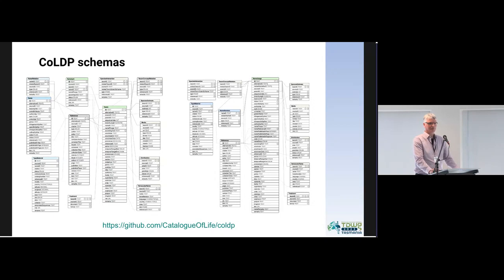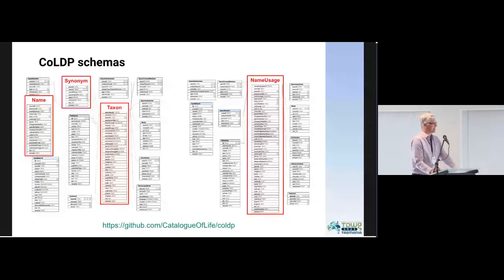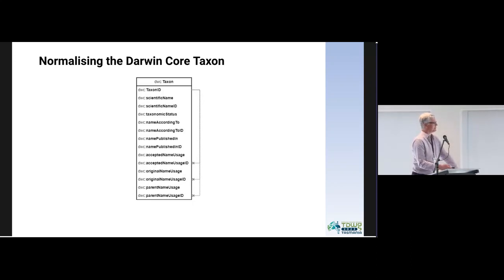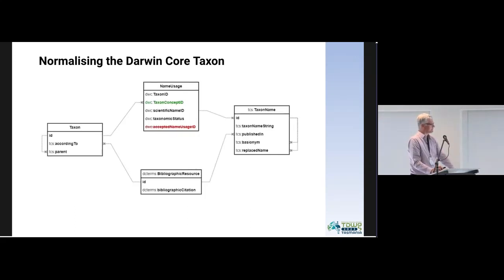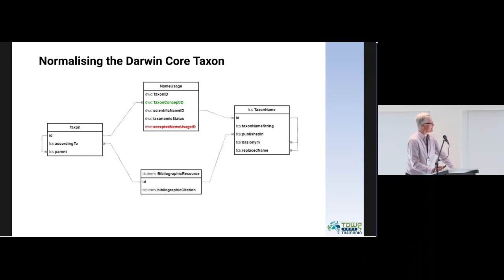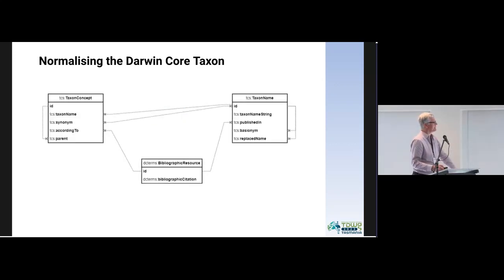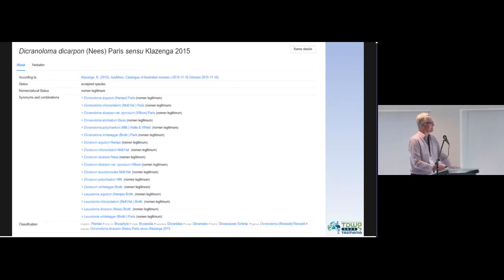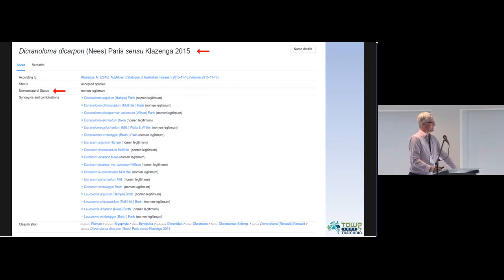SYM12.1.6 The Catalogue of Life Data Package (CoLDP) & the Taxon Concept Standard : A Comparison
The Catalogue of Life Data Package (CoLDP) and the Taxon Concept Standard (TCS): A Comparison. Presented by Niels Klazenga as part of SYM12 Improving the quality of taxonomic data publishing and list building at the TDWG 2023 Hybrid Annual Conference in Hobart, Tasmania 9–13 October.